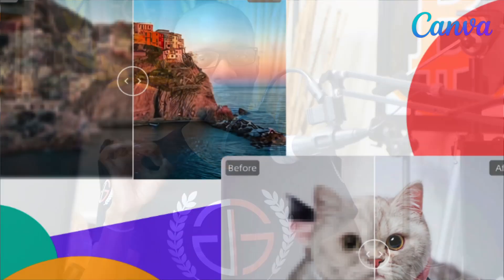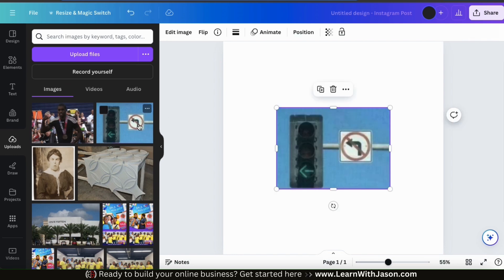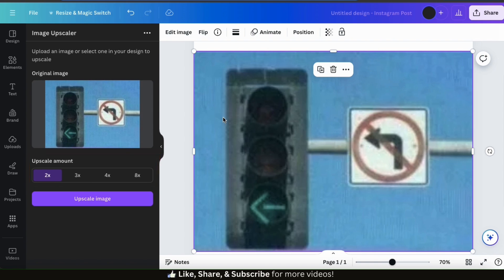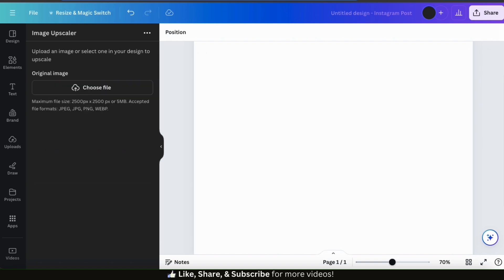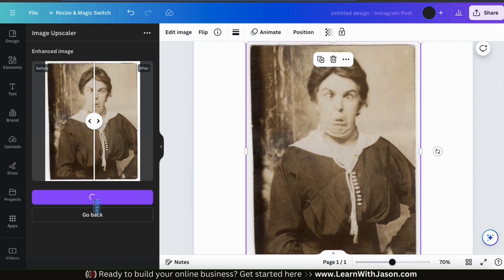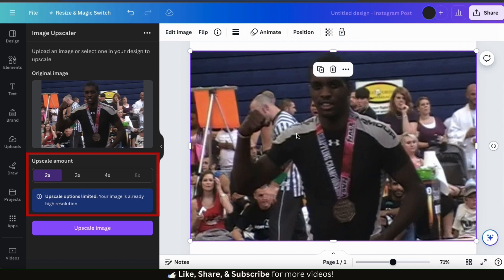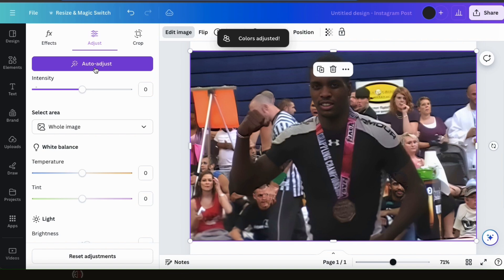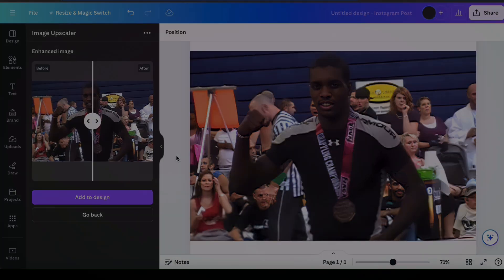Canva Image Upscaler | Fix Blurry Photos with AI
Discover how to fix blurry images in Canva with the AI Image Upscaler app!

Canva Image Upscaler App | AI Photo Enhancer

With the Canva Image Upscaler app, you can instantly increase the quality of your photos with the power of artificial intelligence. This free AI image upscaler allows you to easily restore old photos and fix blurry images with a single click.

I'll demonstrate how to easily turn low resolution images into high resolution photos with the Image Upscaler app. We will also take a look at some other photo editing features on Canva to enhance your images.

Watch now a learn how to utilize advanced AI to upscale and refine your images on Canva!

Use the links below to explore the best generative AI tools for creatives!

JOIN THE QUANTUM COURSES COMMUNITY